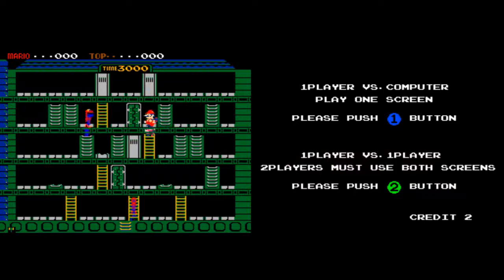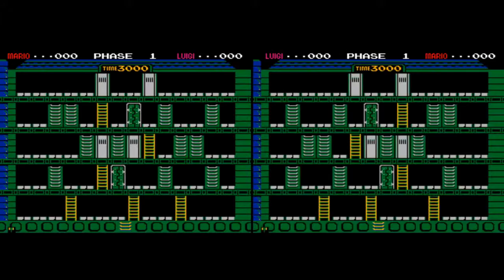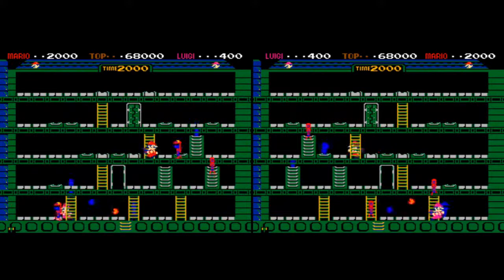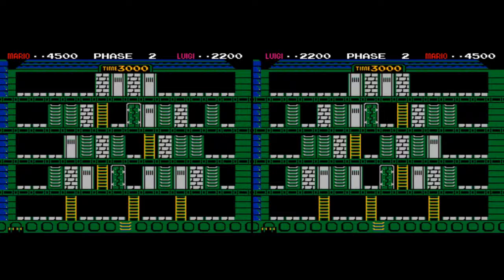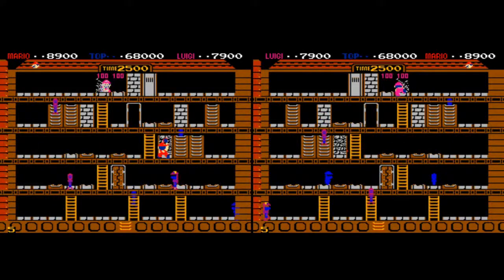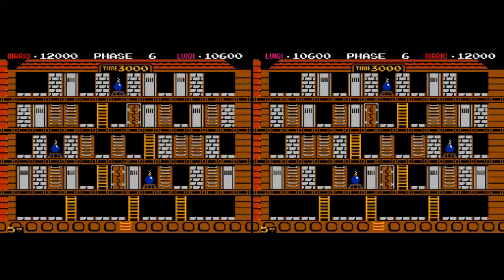Vs. Wrecking Crew (Arcade) [ALL THE MARIOS 39]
Vs. Wrecking Crew, which came out before Wrecking Crew, is a game about Mario and Luigi trying to kill eachother with sledgehammers.
Mario's job count is now 7 with Demolitions.